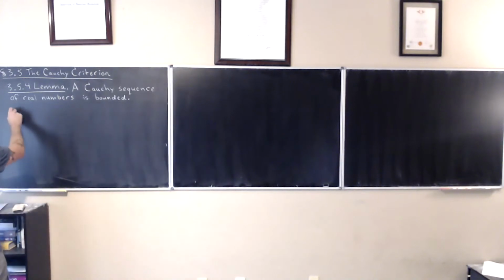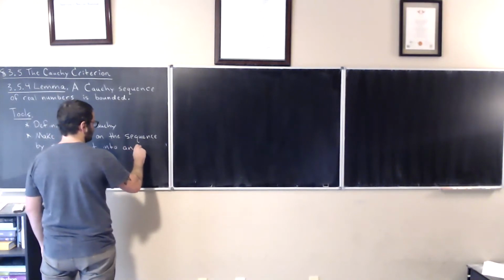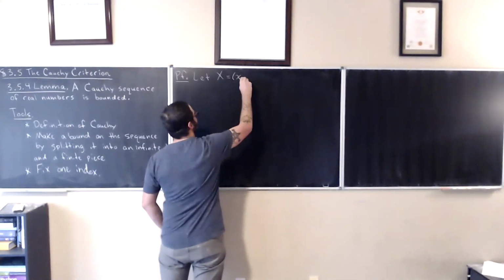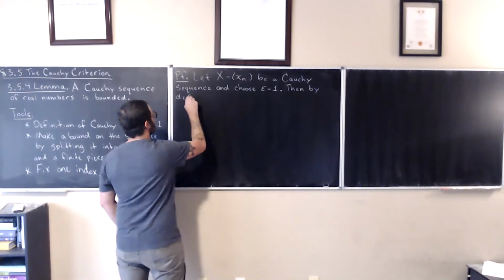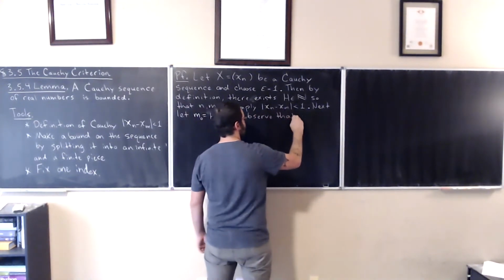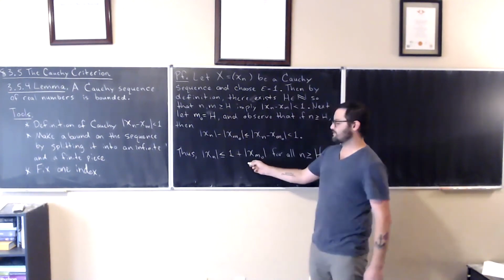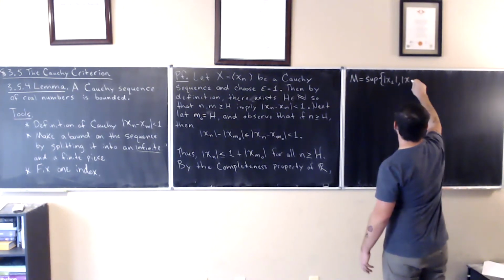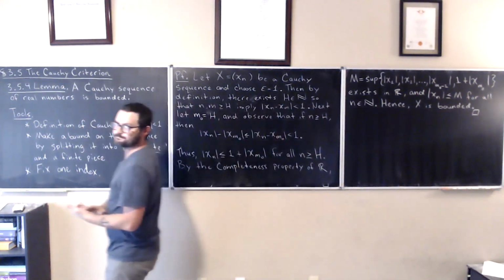Intro. to Real Analysis: Lecture 15.3 - Cauchy Sequences are Bounded Sequences